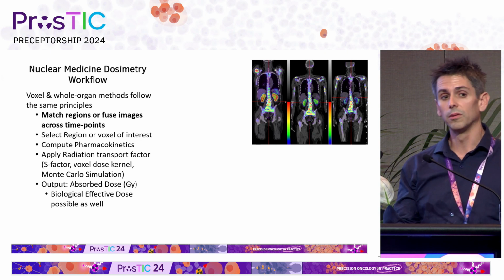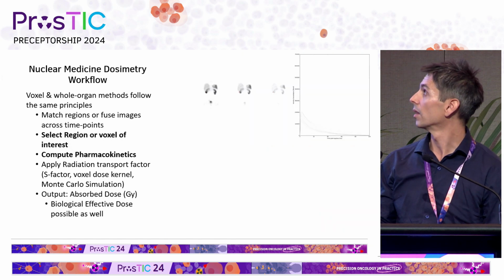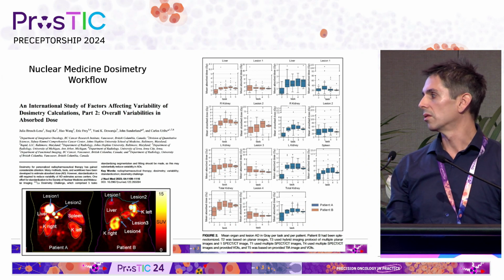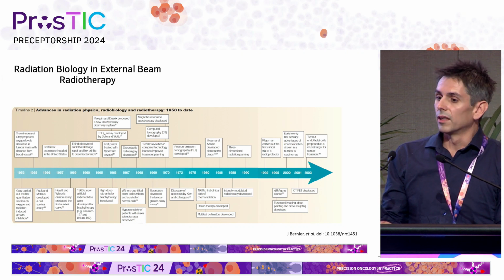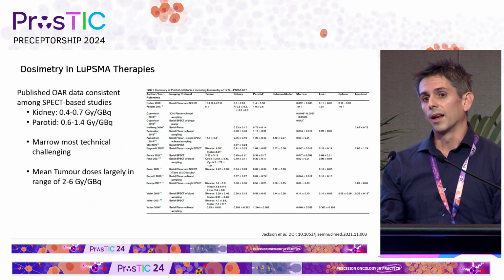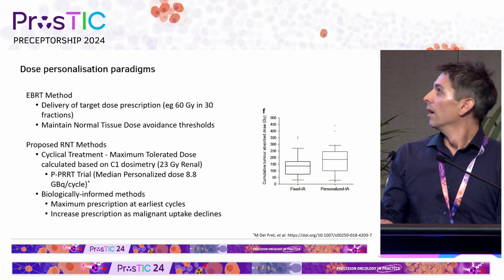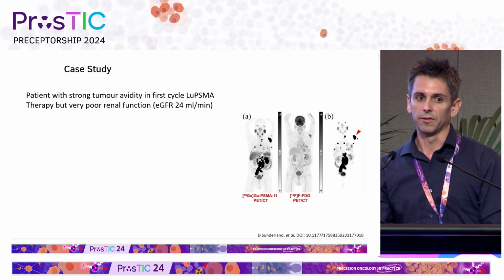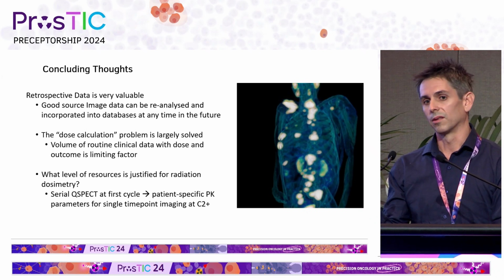ProsTIC24 - Price Jackson: Medical Physicist: Dosimetry in Lu-PSMA Therapy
Dr. Price Jackson is a medical physicist at Peter MacCallum Cancer Centre. Price has worked on a mix of research and clinical work supporting the hospital’s radionuclide therapy program. His research has helped to develop a number of computational tools to record radiation dose and quantify disease on nuclear medicine images. Here, he discusses dosimetry in Lu-PSMA therapy.